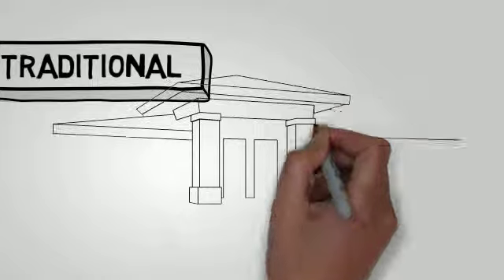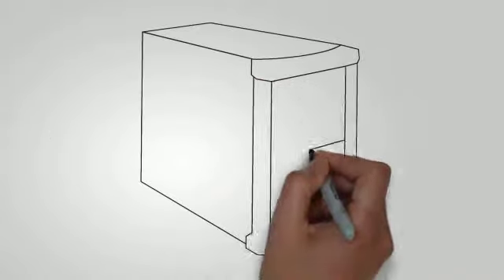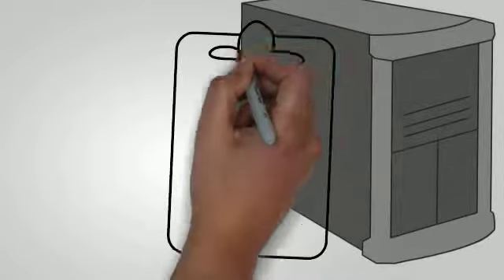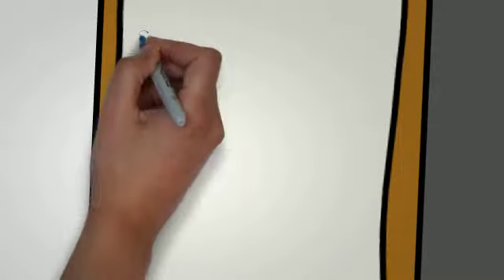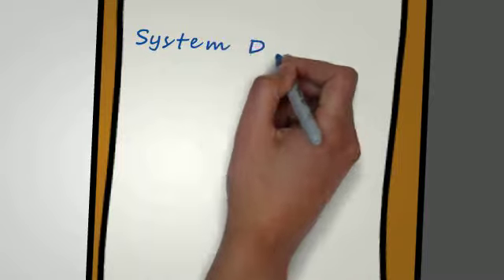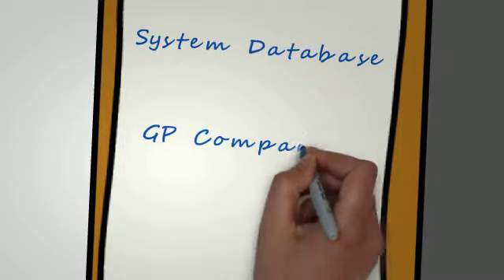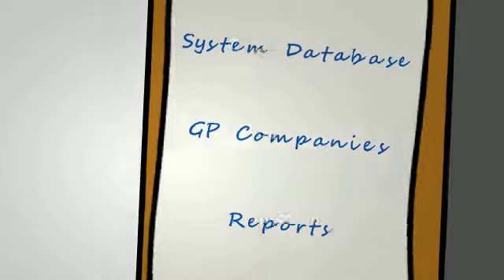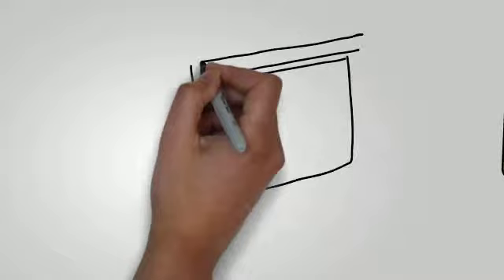What is GP on Azure?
Microsoft Azure is an open and flexible cloud platform that enables companies to quickly build, deploy and manage applications across a global network of Microsoft-managed datacenters.   Azure delivers a 99.95% monthly SLA and enables companies to run highly available applications. It provides automatic operating system and service patching, built in network load balancing, and resiliency to hardware failure.  It supports a deployment model that enables companies to upgrade their applications without downtime.